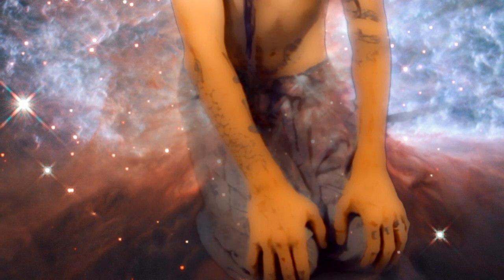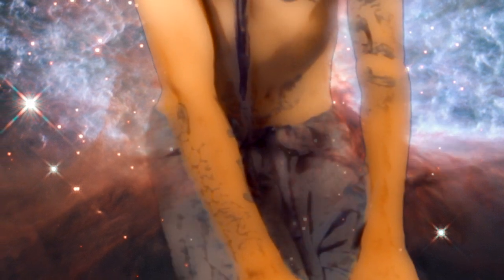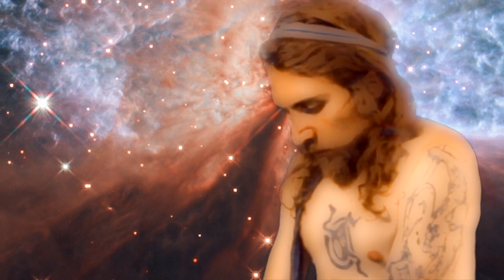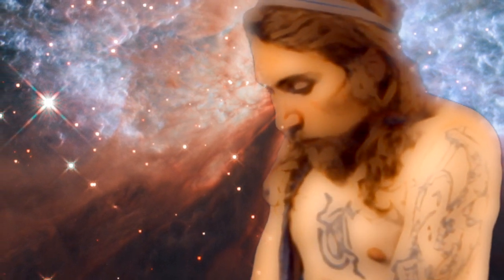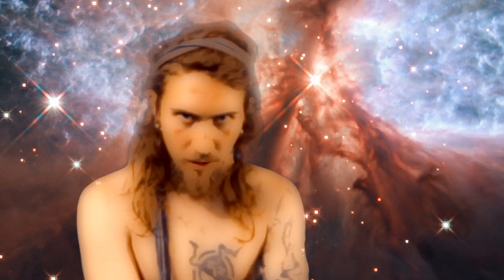BREATHARIAN techniques to Increase Spiritual Awakening /// Body Locks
A brief overview of the locks used.

Try them individually, as well as together, explore and experience there effects.
Leave a Comment about what happens to you!